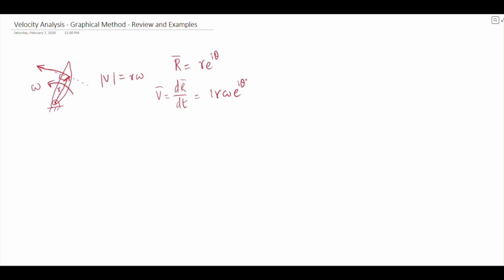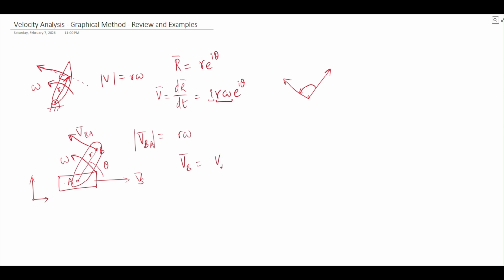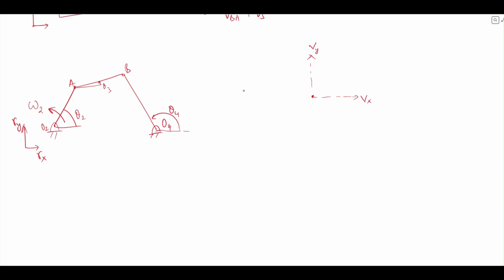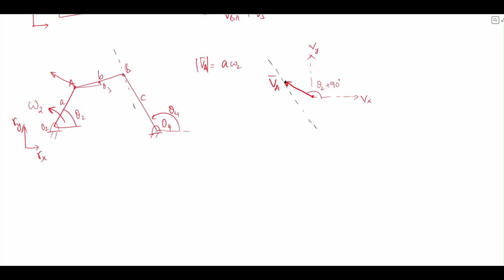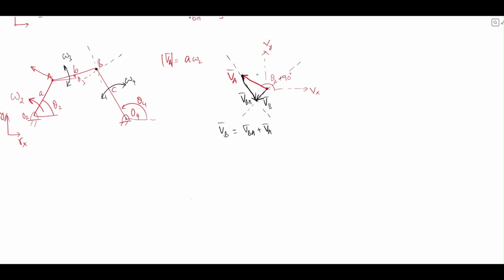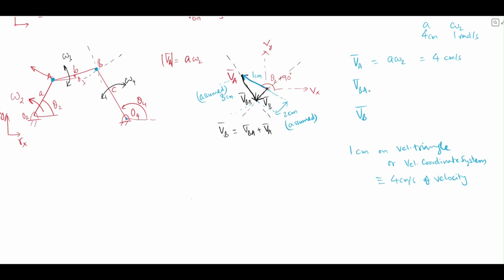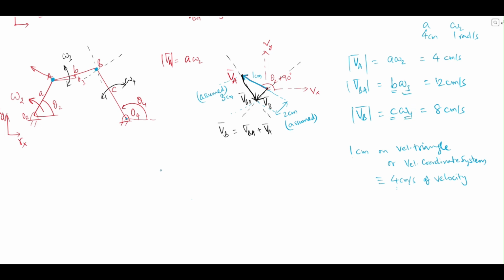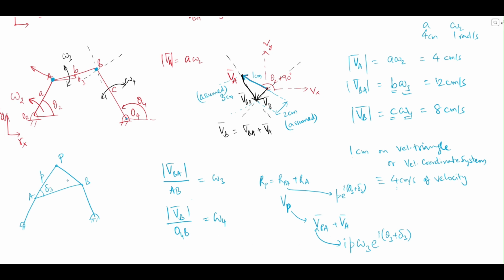ME2220 - Graphical Velocity Analysis - Review